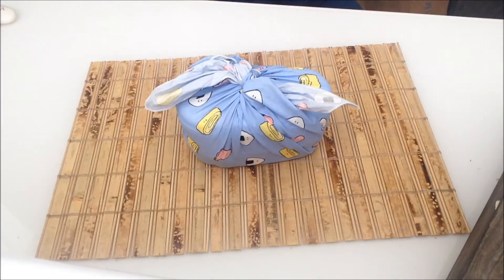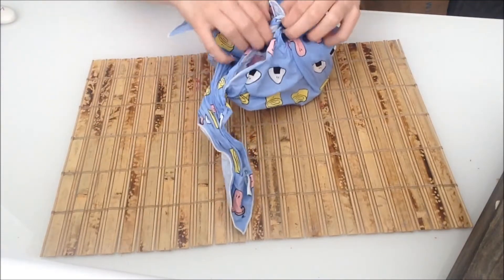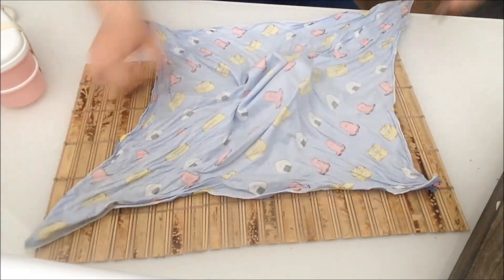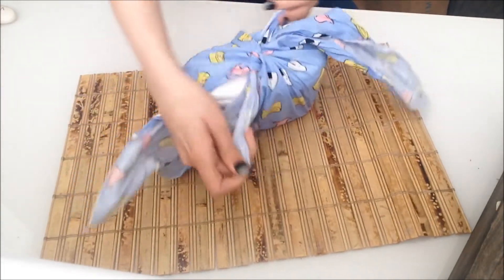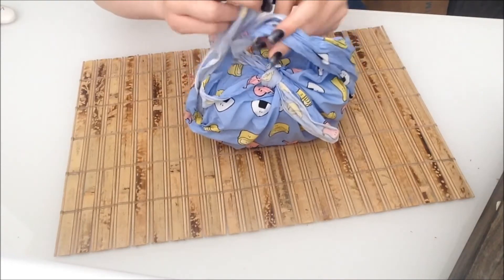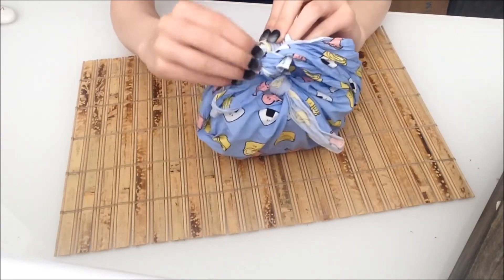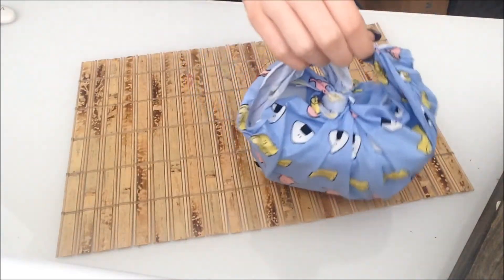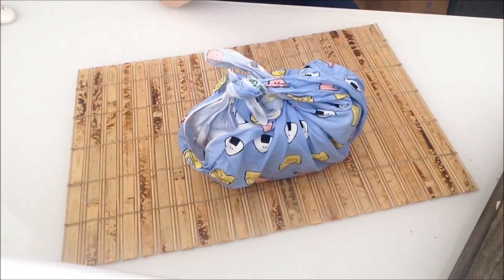how to tie Japanese furoshiki bento box with handles!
I hope you all ejoyed the video!